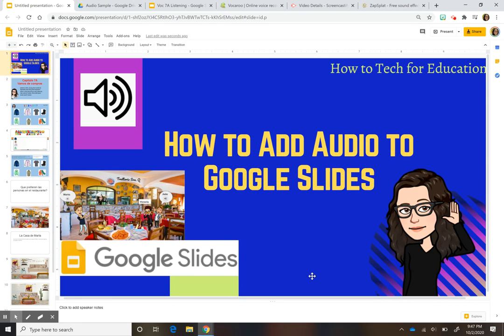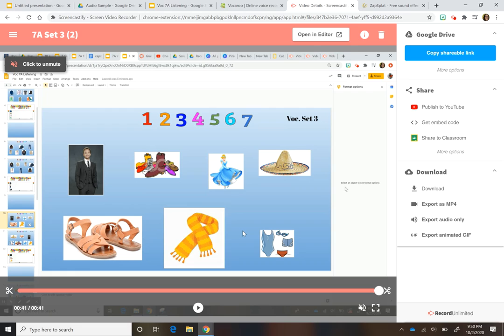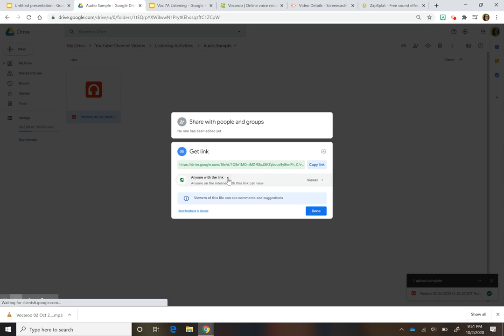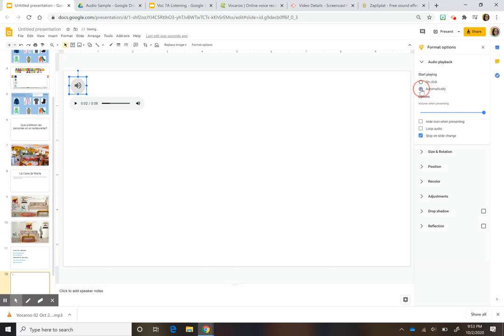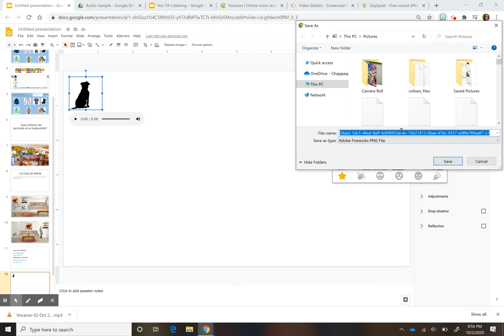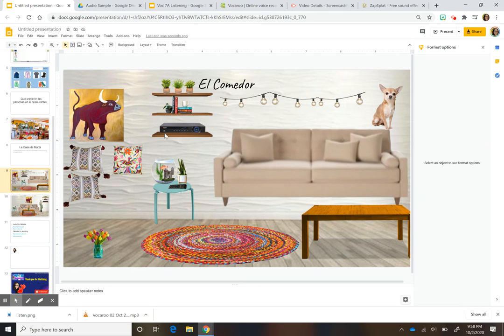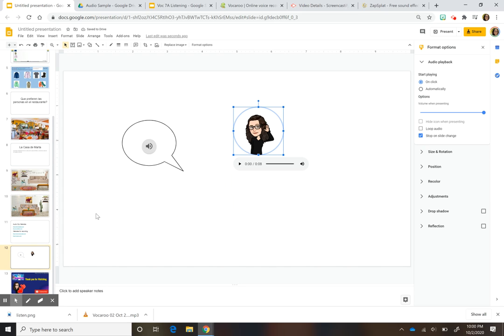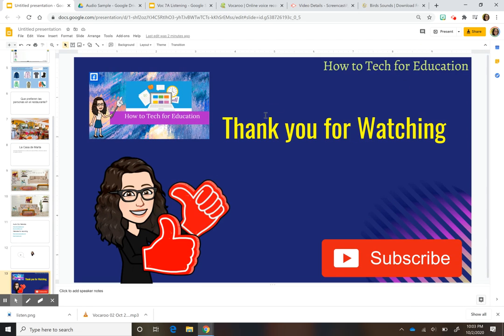How to Add audio to Google Slides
In this video you will learn how to add audio to Google Slides and I will share with you some sample activities that you can make with your students.

Here is a sample of La Ropa listening activity.

Here are some other activities I made. Enjoy!